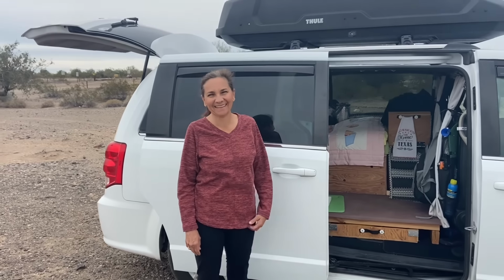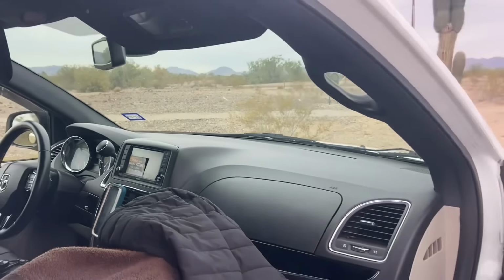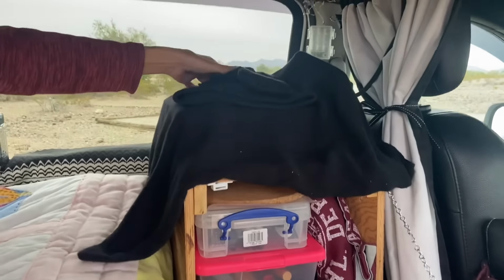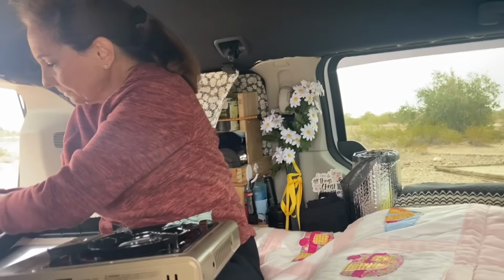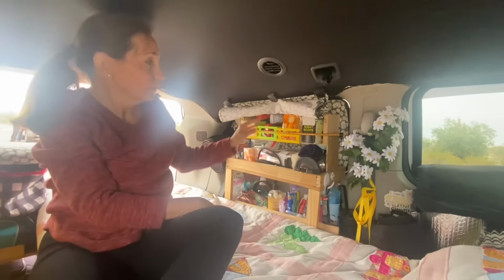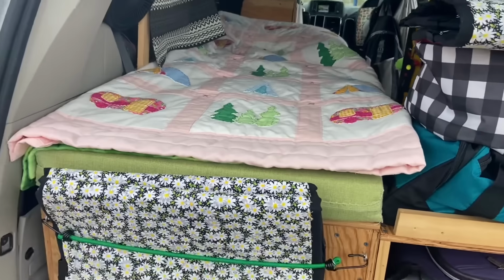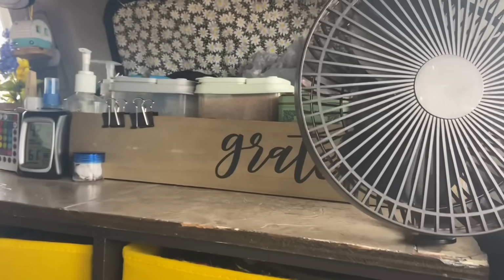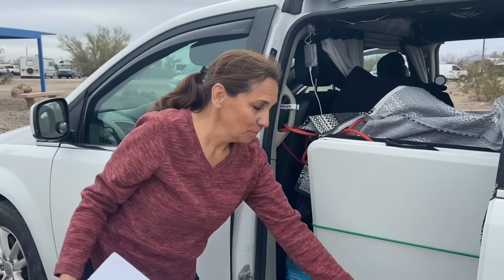Homiest van you’ll ever see! Parents in 80’s build out and decorate nomad daughter’s mini van.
Melissa’s van home is the best I’v ever seen. Not only is she super organized but this mini van is thought out to live in, in many different ways. Sheceven gas a hallway! Please put in the comments, what is your favorite part of her mini van home? Enjoy!

History: I was a full time ‘gypsy soul’ nomad working, playing and traveling.. living life large first in an Acura sedan then in a Toyota Highlander SUV I fondly call ‘Happy Haven’. I was on the road full time for over 3 years.. traveling extensively throughout the USA.. thus far 50,000 miles, 22 National Parks, countless monuments, capital buildings, libraries and small town USA. One of my favorite things to do in this nomad lifestyle is to drive long distances and explore scenic places as well as visit small towns.. I have worked in Washington, Utah and Montana while living in my car to save money to buy my tiny home. In addition I have an online business ‘Say It Display It®️.. links below to my Say It Display It ®️line of daily inspiration cards, my amazon store with 55+ products I own and use as a nomad, and Serene and Simple life merchandise .. mugs, totes, acrylic blocks with beautiful photos, t shirts and many more items! Curent:  I have purchased a tiny home cabin paid for by working and saving $ as a “rent and utility free”. This is my landing zone to regroup, refuel, and relax then head back out as a gypsy soul traveling nomad. Still much to “GO SEE DO” my mantra for “living life large.”

Stepping Stone Retreat wish list.. fun and useful products for the future.

***If you would like to view the entire cabin build.. over 18 ‘episodes’ Please check out the playlists “cabin build” up close and personal!

30 messages in a deck: Fuel your day, fuel your Month concept. 2 different styles: keepsake wood box and wire stand or gift box with a fold together display stand.. many different themed collections to choose from

Serene and Simple Life products store:
t-shirts, long sleeve tops, hoodies.. for adults, kids pets, journals, coffee mugs,phone cases, pillows, tote bags too!!

150+ items with favorite sayings from my channel-
1. blessings in your day..joy in the journey
 2. ‘babbling brook’
3. gratitude changes everything
4. Faith over fear
5. live in the moment

How to access products and order from Red Bubble:
1. Click on link above for red bubble
2. Click on ‘shop’
3. 150+ products open up
4. Click on the photos and sayings you like
5. Scroll down to click on link to see what items the saying and photo you chose are available to be printed on

Thank you for your generosity, love and care! I appreciate you